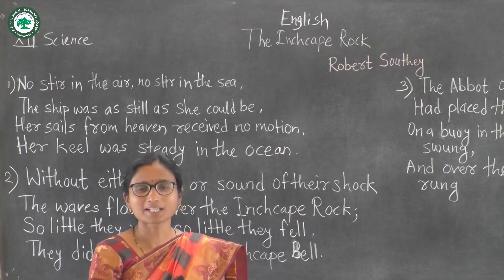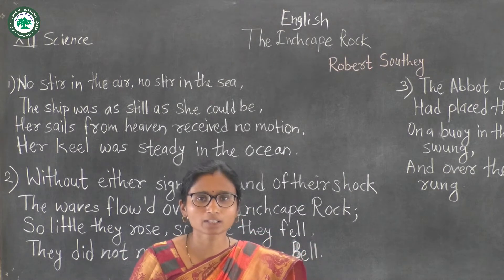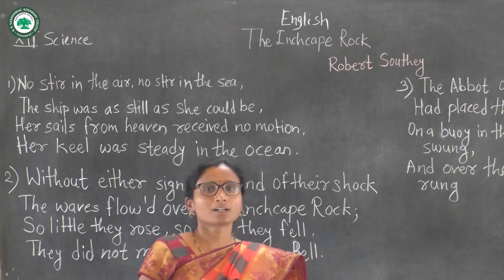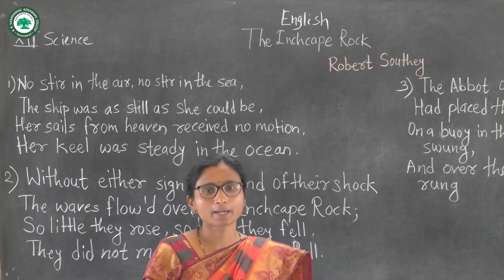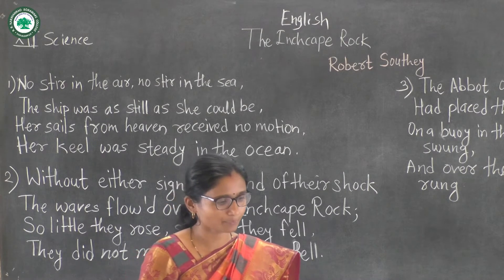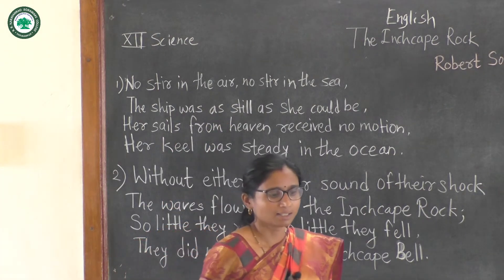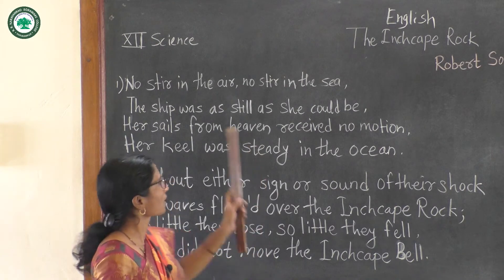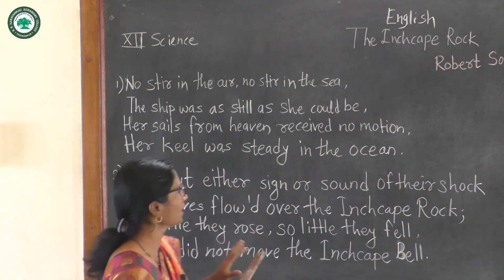XII Arts (English) || Topic: The Inchcape Rock || By Prof. Bansode S.R.